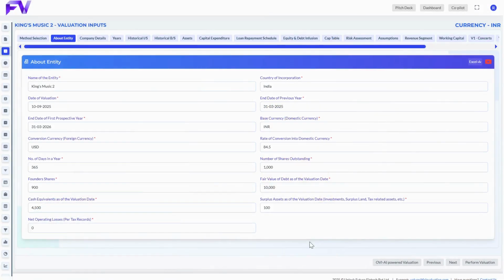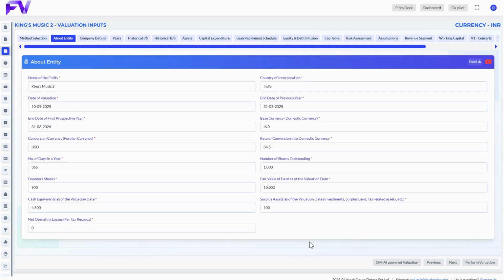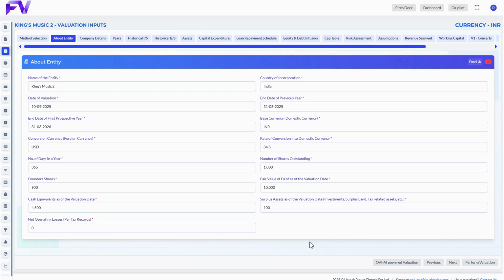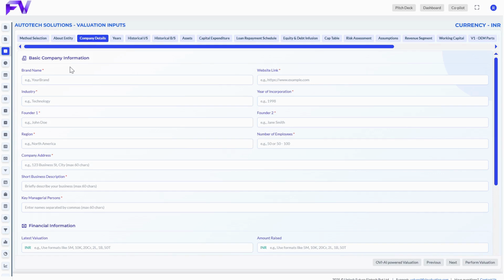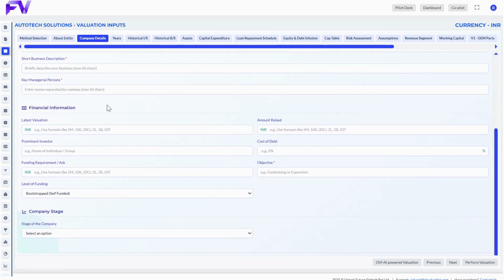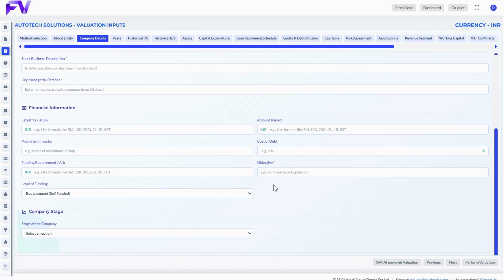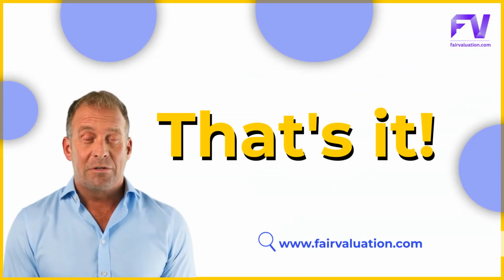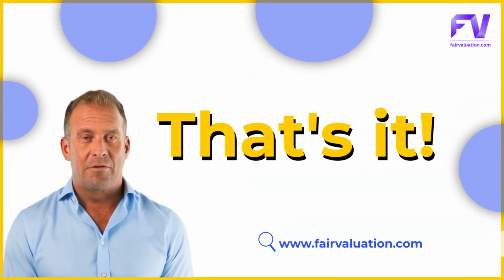4. About Entity | Understanding the Starting Point of Valuation